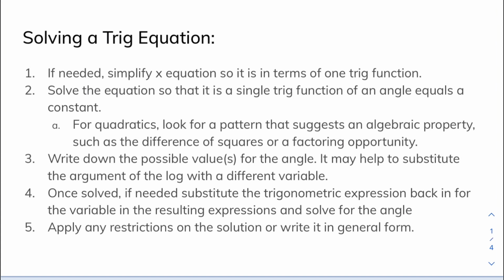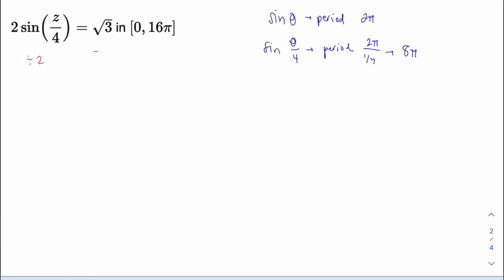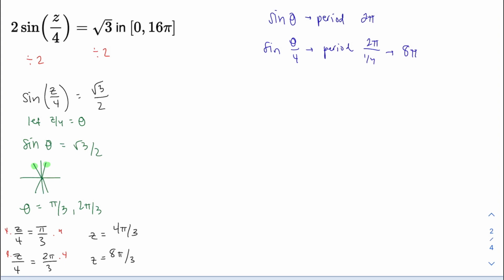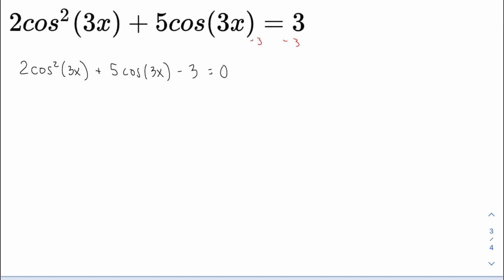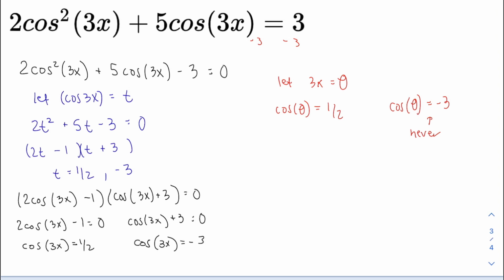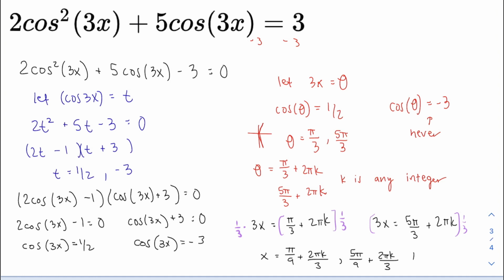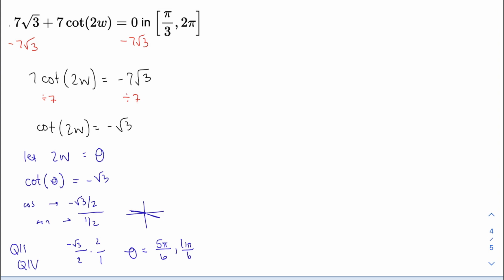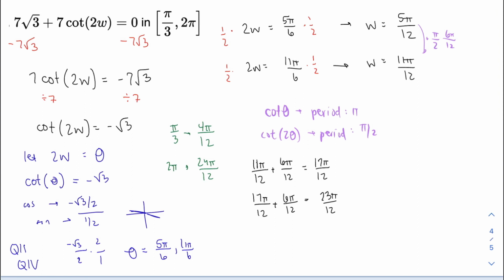Solving Trig Equations (linear & quadratic)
Three examples of solving trig equations

At the beginning, the 4th step should say argument of the trig function not log.